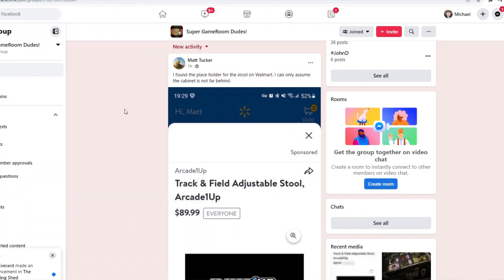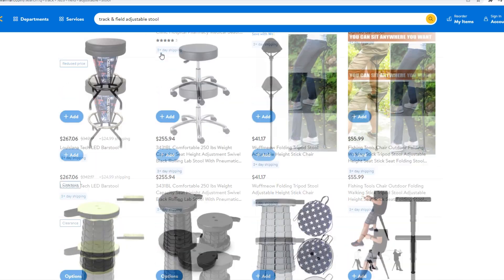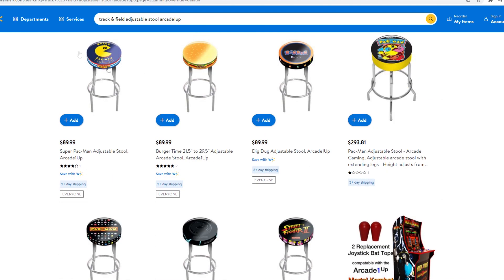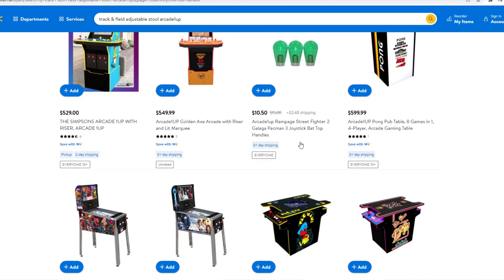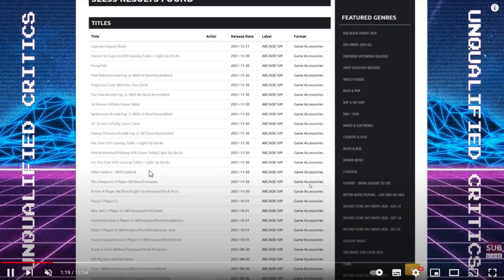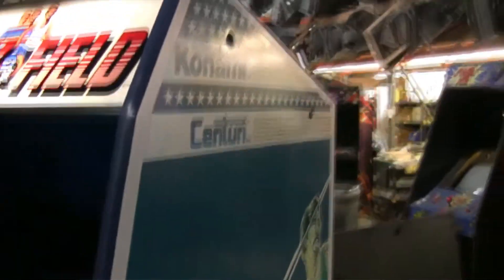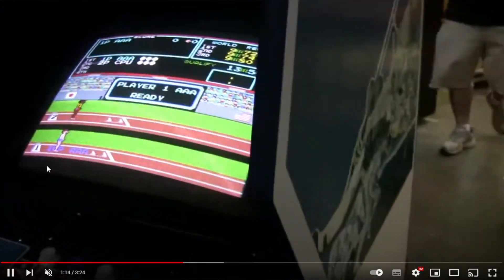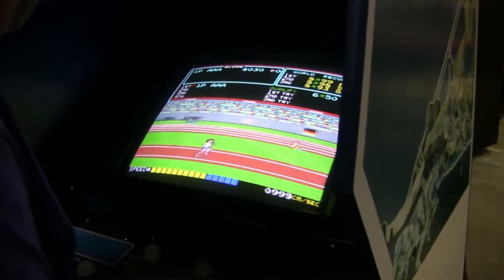Is Arcade1Up Track & Field Coming Soon?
Is Arcade1Up Track & Field Coming Soon? Well according to a post in the Super Game Room Dudes Facebook page where a member showed a Walmart link for a Arcade1Up Track & Field Adjustable Stool, it might be right around the corner. Lets talk about how reliable a source and what this could possibly mean.

(Update) Found the Walmart link after
(Thanks to Console Kits on the Update)